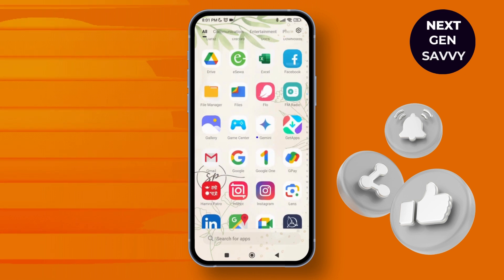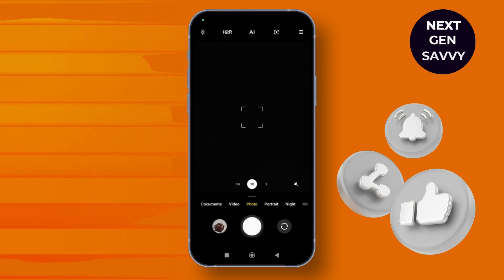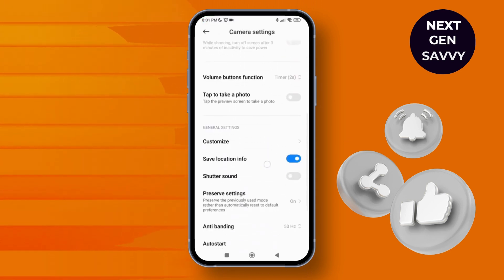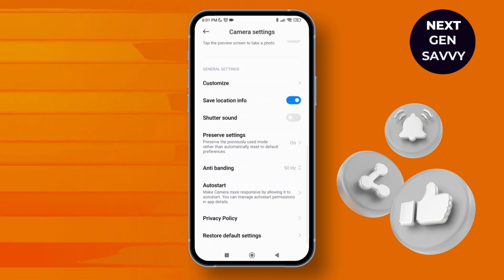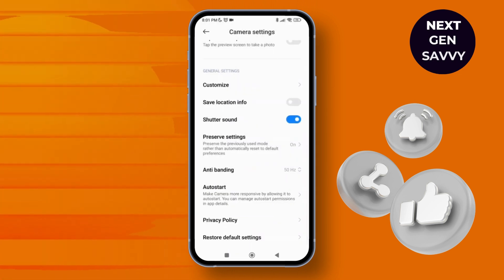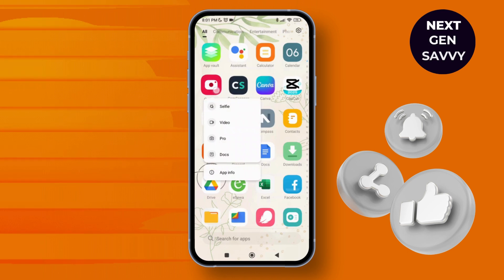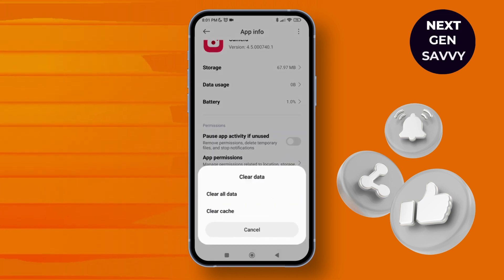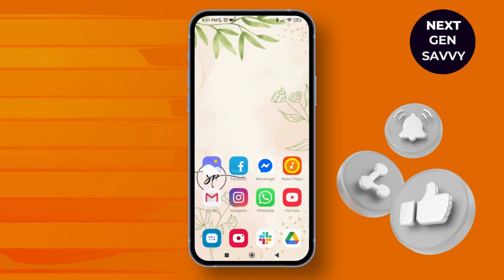How to Turn Off Inverted Camera on Android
Welcome to our step-by-step guide on "How to Turn Off Inverted Camera on Android"! If your Android phone's camera is flipping selfies or mirroring images, and you want to disable this feature, this video is for you. We’ll show you how to turn off the inverted (mirrored) camera on Android, fix flipped selfies, and adjust your camera settings for accurate photo orientation. Whether you're using a Samsung, OnePlus, Pixel, or any other Android device, these simple steps will help you take normal, non-mirrored pictures effortlessly.

In this video, you’ll learn:
How to turn off the inverted camera on Android
How to fix flipped selfies on Android
How to disable mirrored selfies on Android
How to stop the front camera from flipping photos
How to change camera settings to prevent mirroring